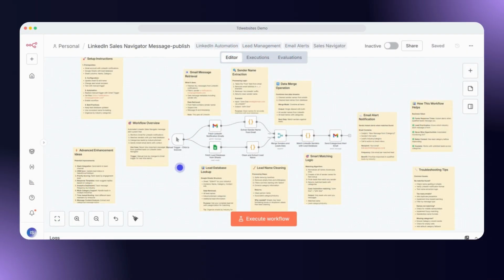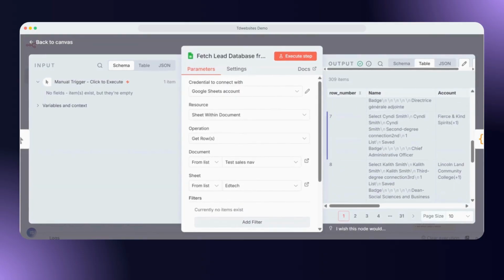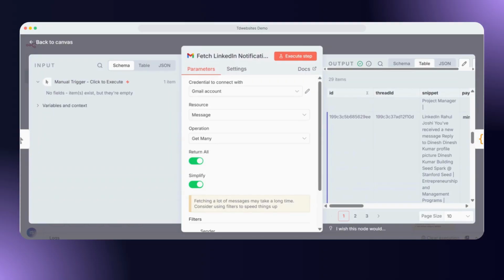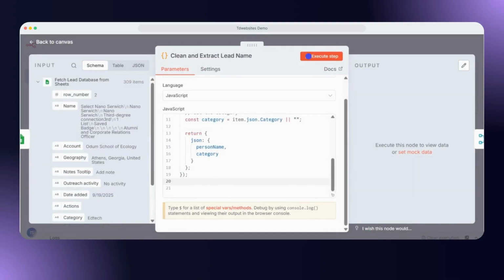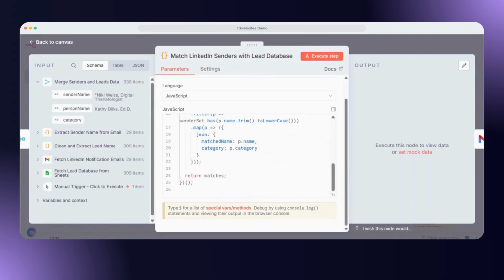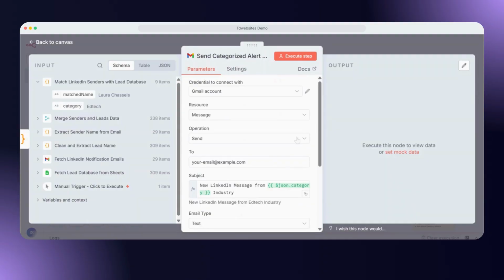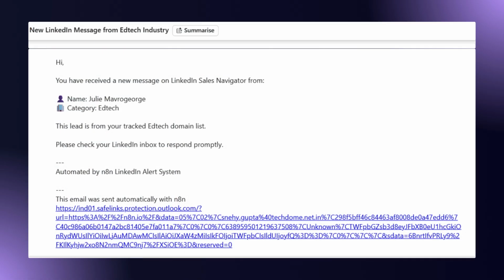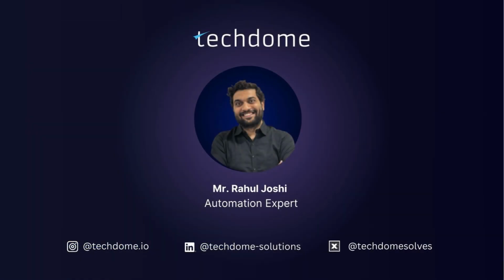Never Miss a LinkedIn DM — Build Notification System using n8n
Tired of missing important LinkedIn Sales Navigator messages from potential leads buried in your inbox?

This ready-to-deploy n8n automation workflow automatically tracks LinkedIn Sales Navigator DMs, identifies qualified leads from your Google Sheets database, and sends real-time email alerts — so you never miss another sales opportunity.

⚙️ Perfect for:
Sales teams, B2B startups, agencies, founders, SDRs, and BDRs who rely on LinkedIn for lead generation and want to stay on top of every hot lead.

📌 Use Cases
✔ Auto-monitor your LinkedIn Sales Navigator messages
✔ Get instant Gmail alerts when qualified leads DM you
✔ Sync messages with your Google Sheets CRM
✔ Save hours every week on manual inbox checks
✔ Never miss a sales opportunity again

💬 Have a use case? Drop it in the comments — we might feature it next!